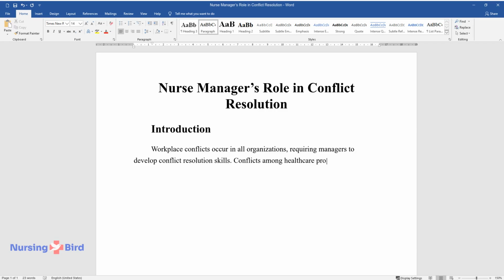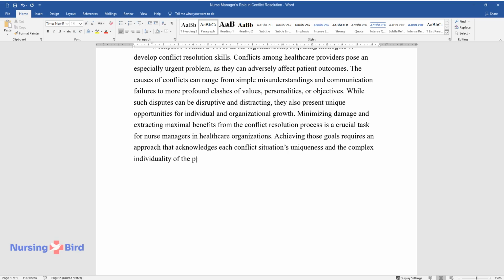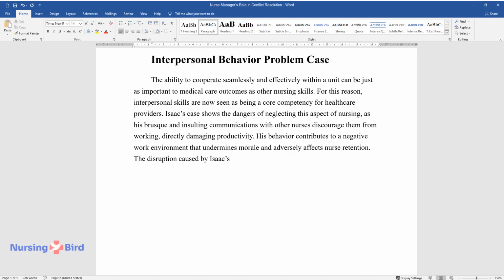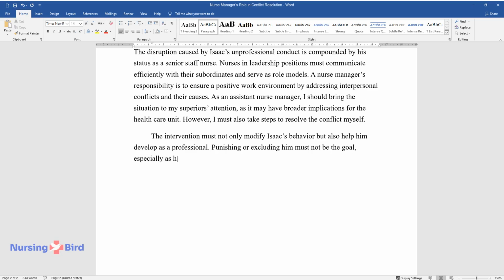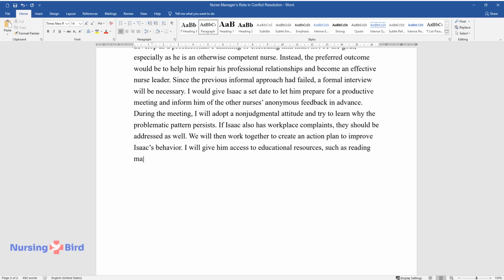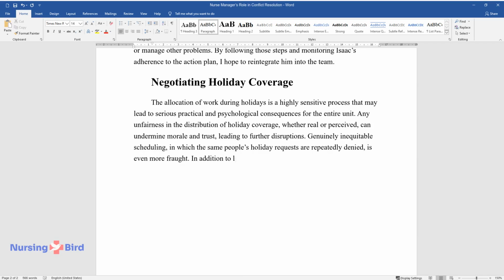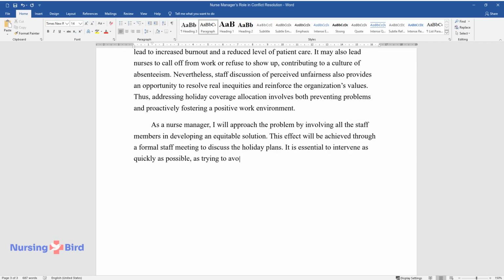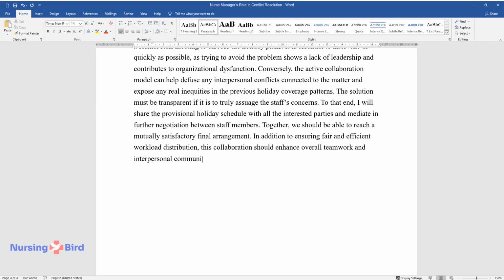Nurse Manager’s Role in Conflict Resolution - Essay Example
📝 Essay description: In this paper, one will assume the role of a nurse manager dealing with specific conflict situations to demonstrate how a sensitive approach can turn conflicts into opportunities.

ℹ️ Subjects: Nursing
ℹ️ Words: 935
ℹ️ Pages: 4

📚 Reference list:
Lahana, E., Tsaras, K., Kalaitzidou, A., Galanis, P., Kaitelidou, D., & Sarafis, P. (2019). Conflicts management in public sector nursing. International Journal of Healthcare Management, 12(1), 33-39. Web.
McCay, R., Lyles, A. A., & Larkey, L. (2018). Nurse leadership style, nurse satisfaction, and patient satisfaction: a systematic review. Journal of Nursing Care Quality, 33(4), 361-367. Web.
Vukmir, R. B. (2016). Disruptive healthcare provider behavior: an evidence-based guide. Springer.